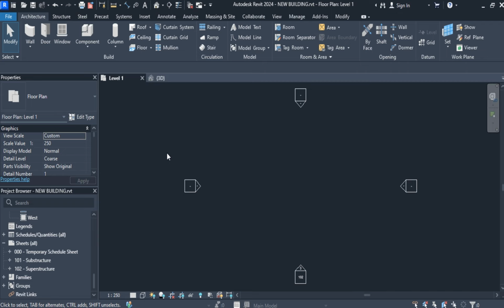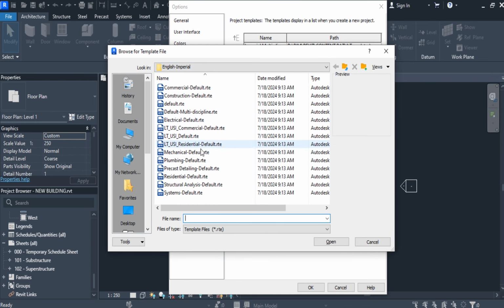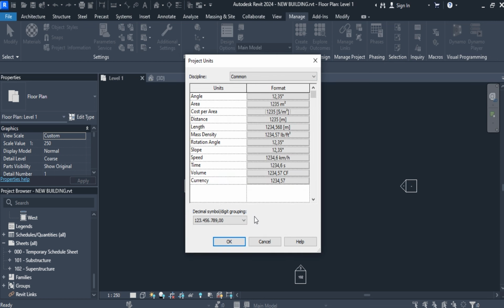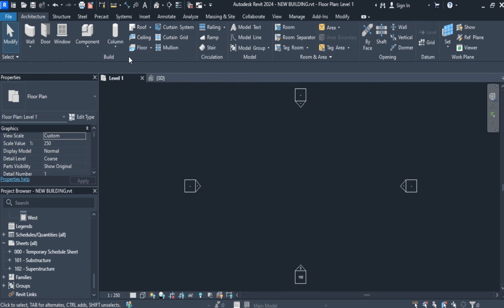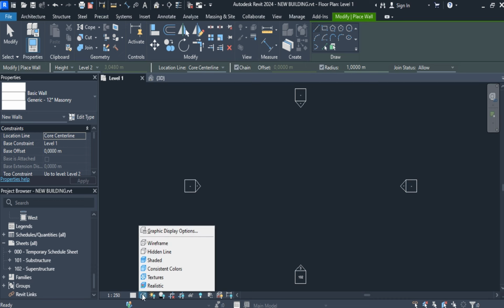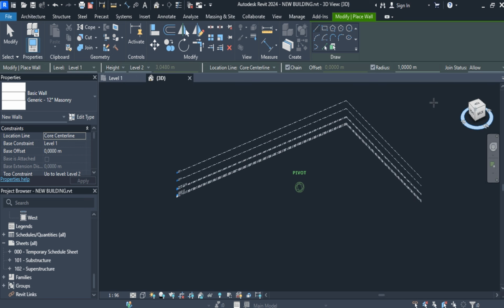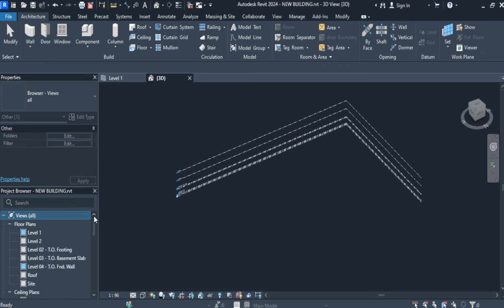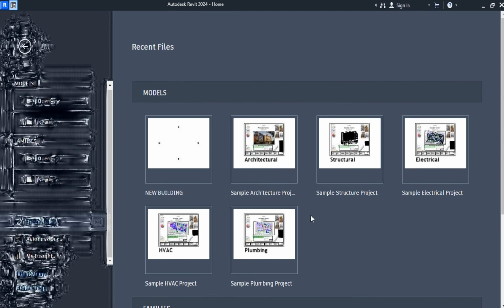AN INTRODUCTION TO REVIT INTERFACE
How to edit options, units and a general look at the revit user interface